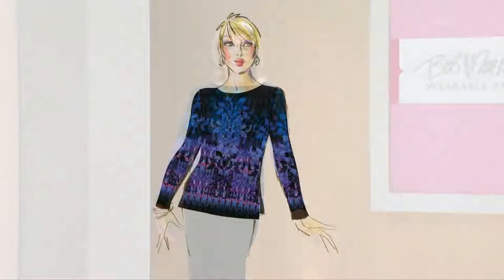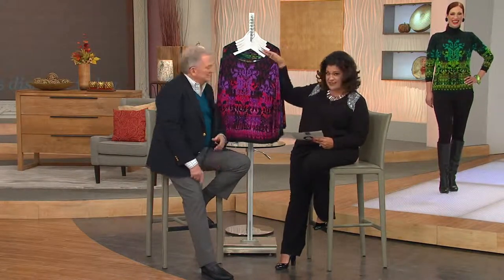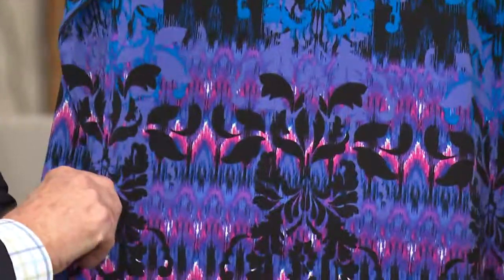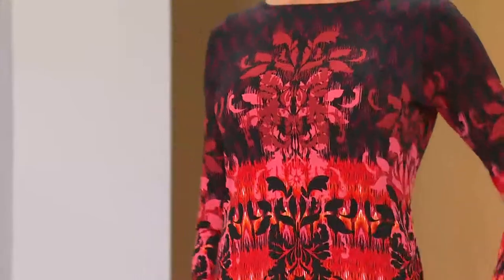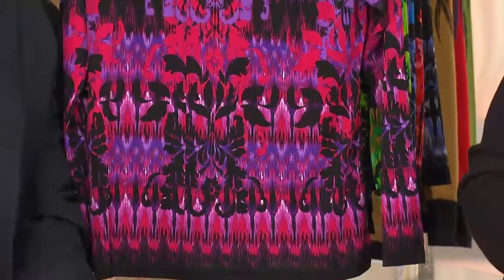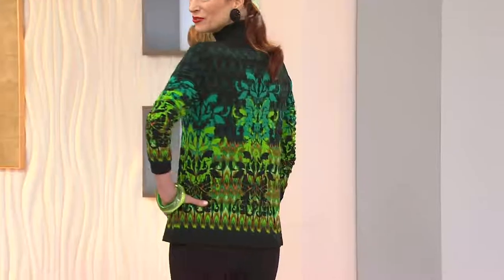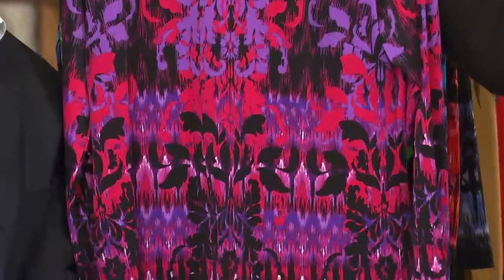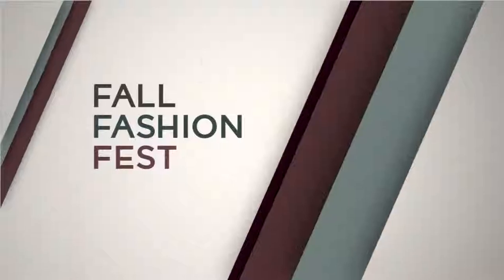Bob Mackie's Long Sleeve Scoop Neck Fantasy Ikat Print Top